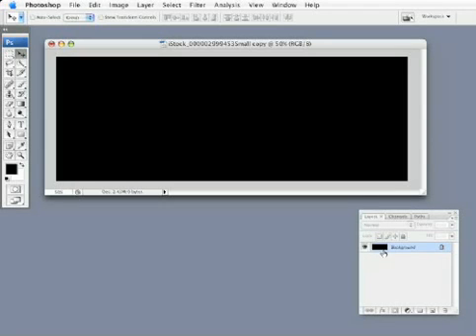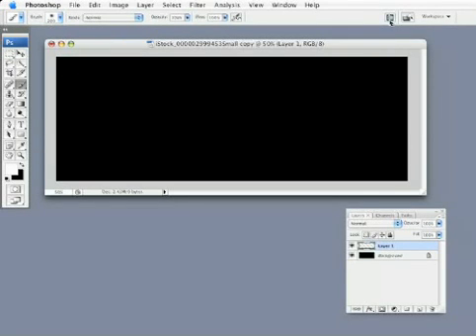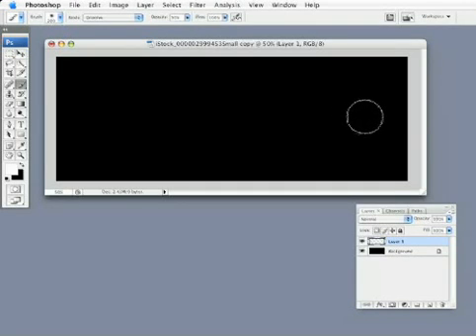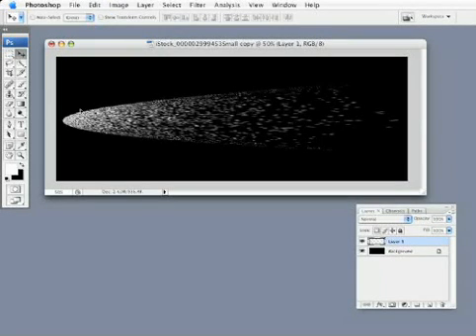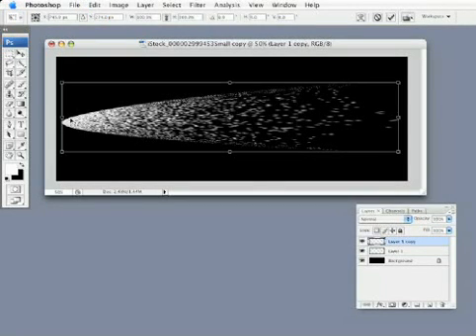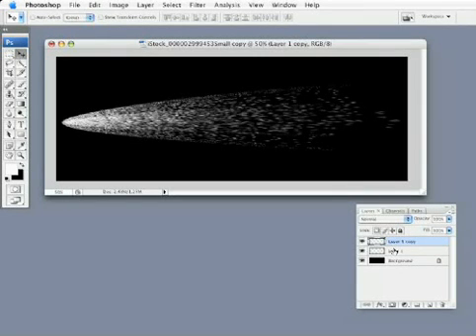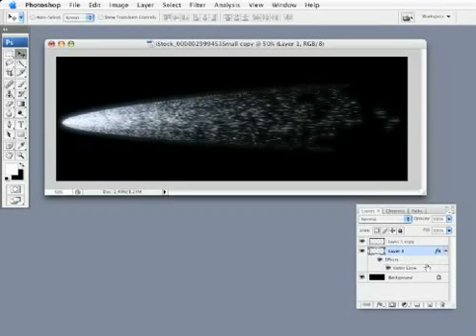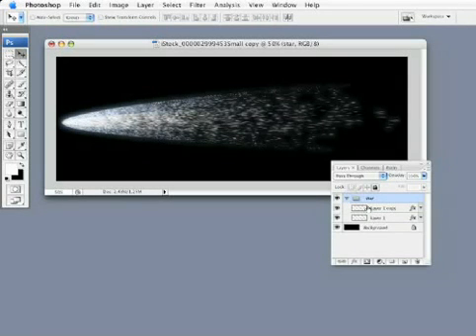Shooting Star Corey Barker